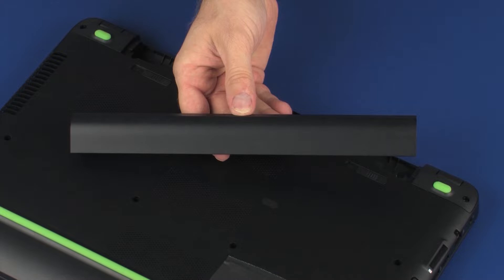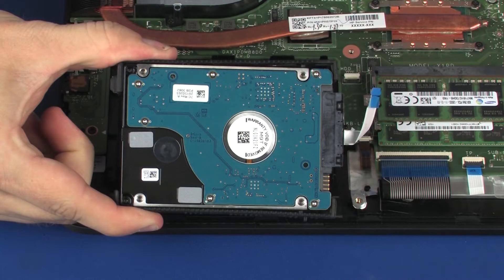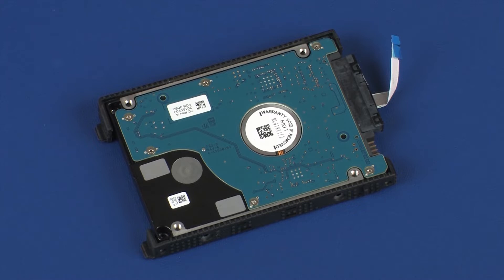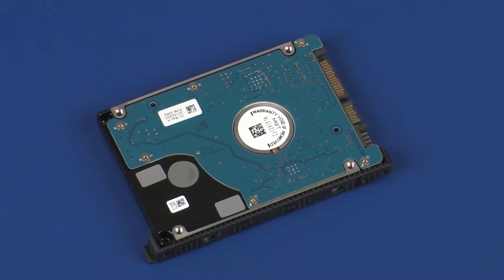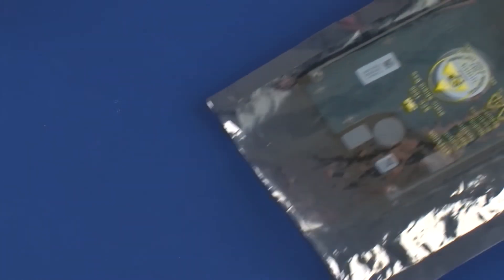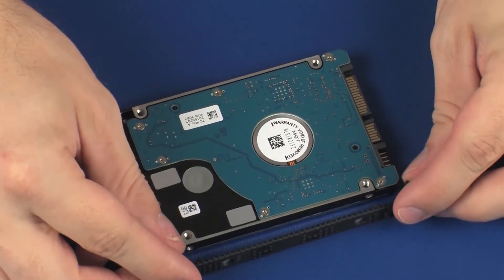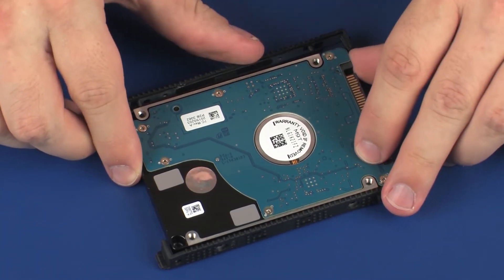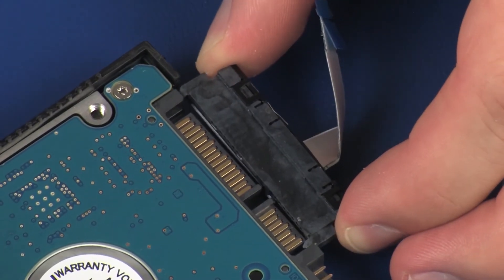Replace the Hard Disk Drive Brackets | HP Pavilion Gaming Notebook | HP Support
Learn how to remove and replace the hard disk drive brackets on the HP Pavilion Gaming notebook.